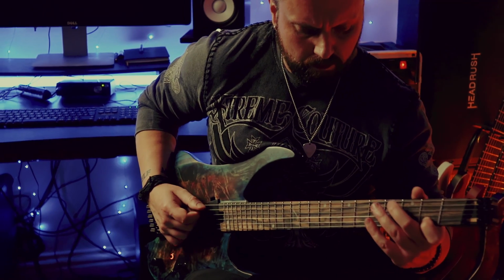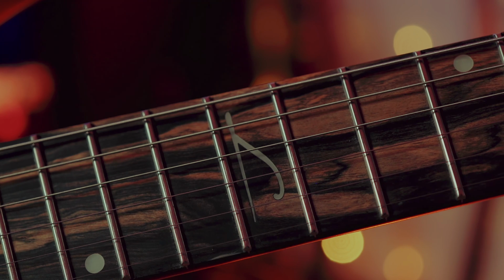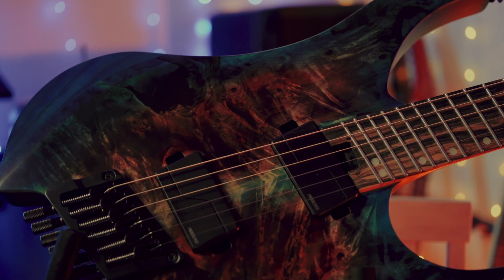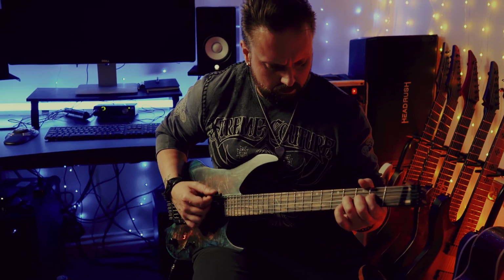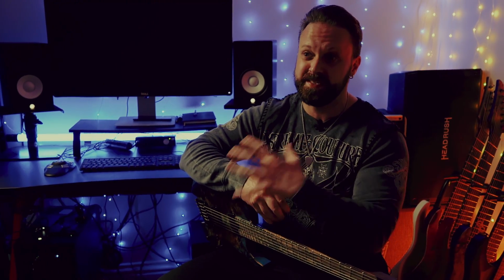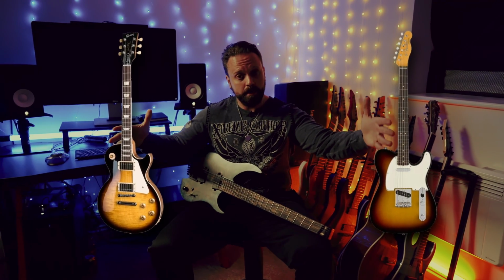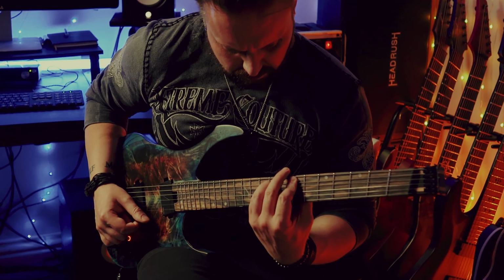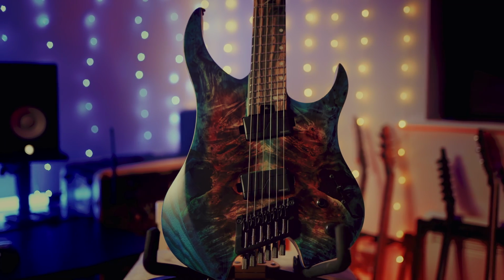DO I FINALLY UNDERSTAND HEADLESS GUITARS? | Legator Ghost Review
Hi, my name is James. I am a full time filmmaker and founder of the Content Creation agency severnwave.com as well as the founder/songwriter of my musical baby "Kill Deluxe". Aside from filmmaking, music and guitar is also a huge passion of mine. Chilled Guitar Reviews is my creative outlet to engage with other like minded people through feature videos, livestreams, original music performances and tutorials. I am always grateful for any and all engagement/viewership and am committed to uploading new videos regularly. Take care of yourselves and I'll see you soon!

Kit Used:
Legator Ghost 6X Galaxy
Kemper Rack
Headrush FRFR112
Zilla 2x12

Recorded into Reaper DAW